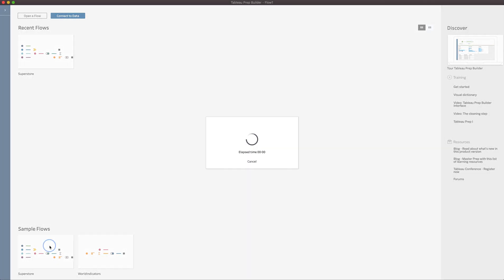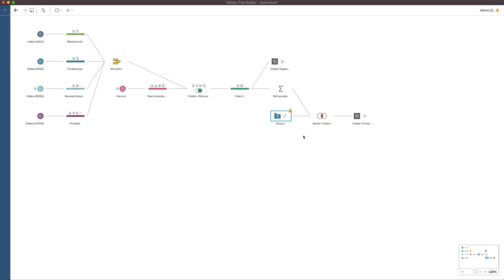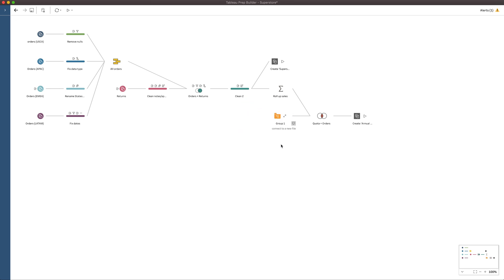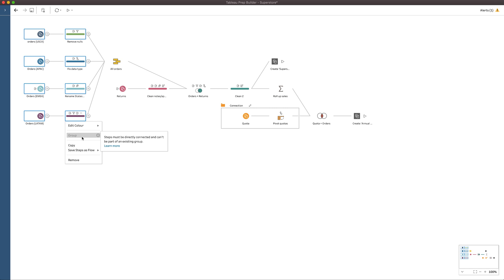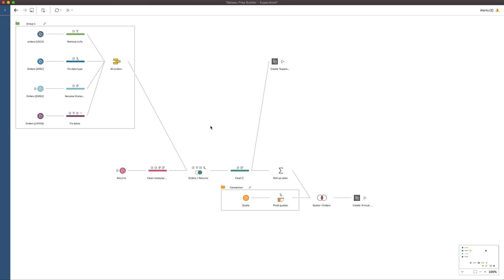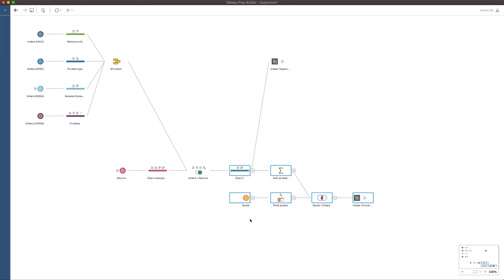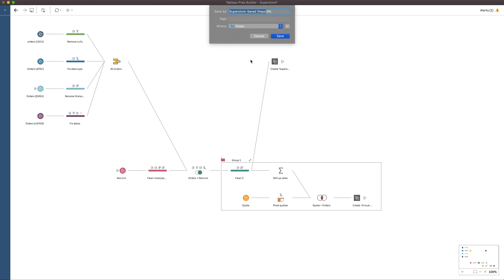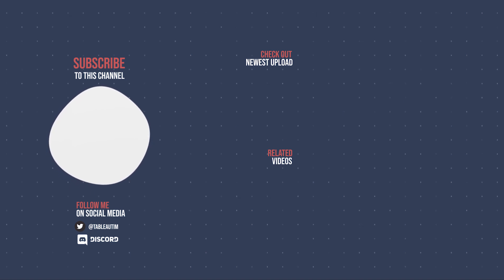Grouped steps in Tableau Prep Builder 2020.3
To make it easier to scale Prep, we’re excited to introduce group steps. Now, you can collapse multiple steps into a single group that behaves like a single step, making it easy to copy and reuse in multiple flows, move around in a large flow, or to help with overall flow comprehension.